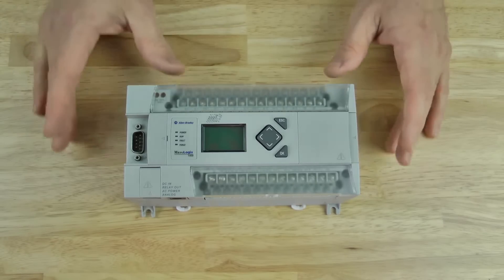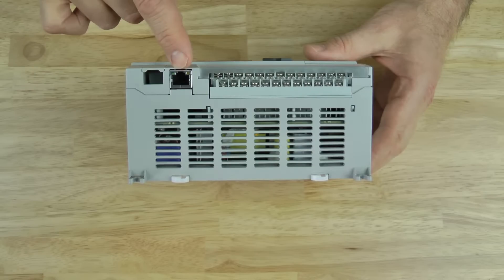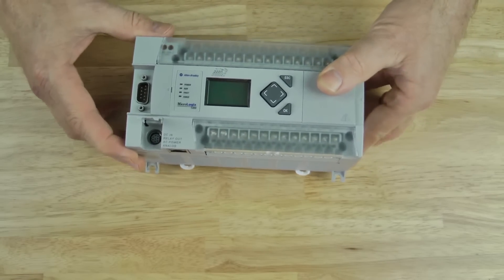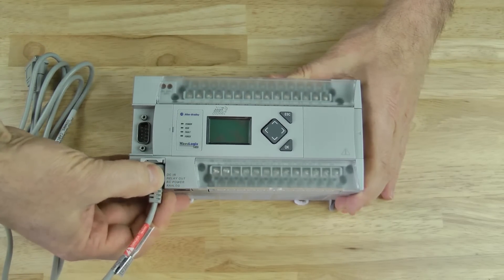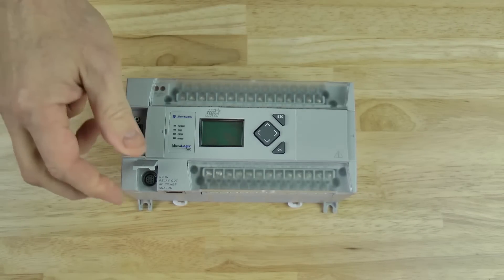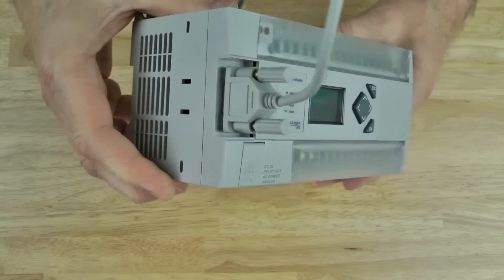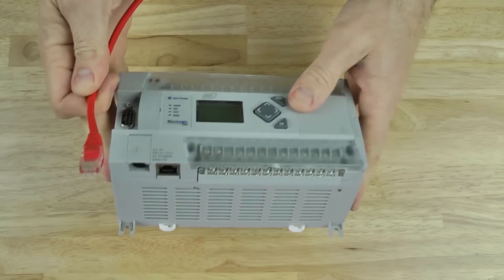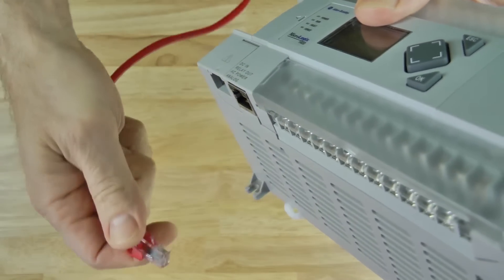MicroLogix 1400 Ports & Cables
Shawn shows the MicroLogix 1400 Ports & Cables in episode 46 of The Automation Minute.